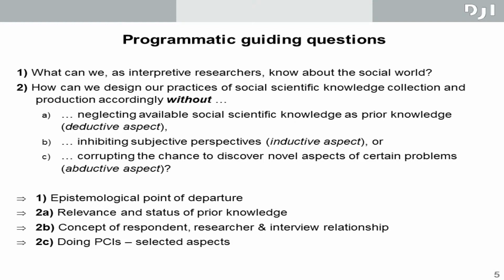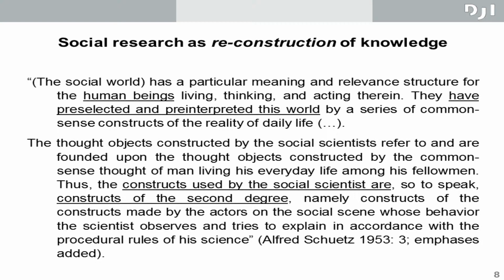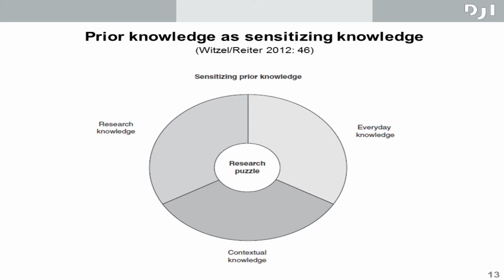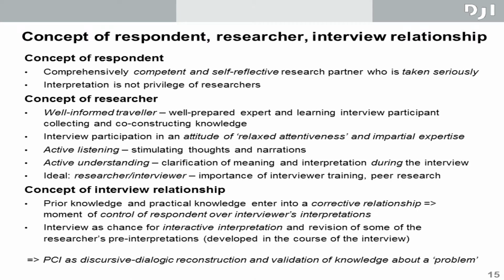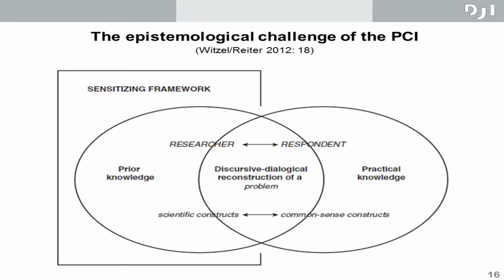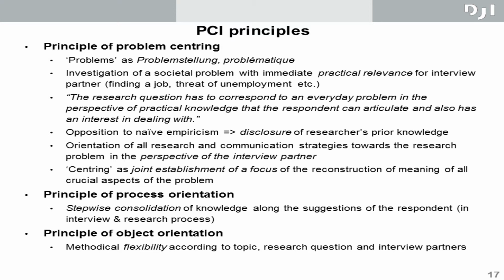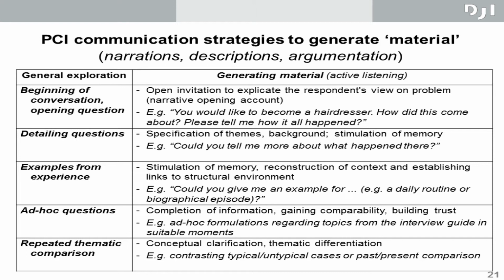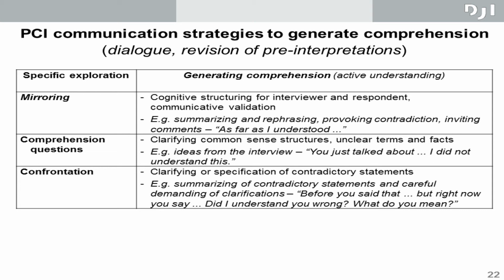What is problem-centred interviewing by Dr Herwig Reiter